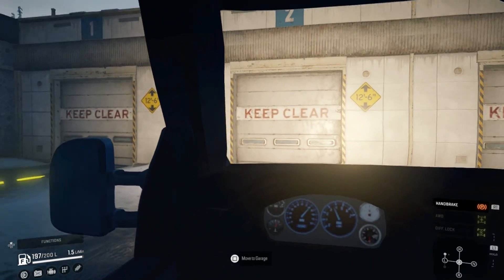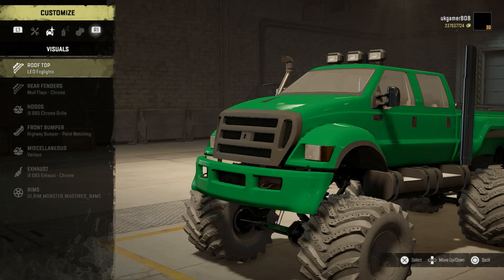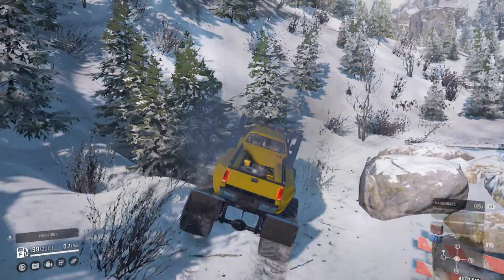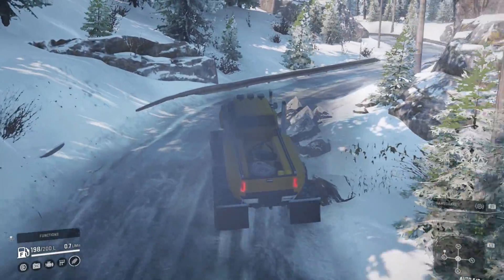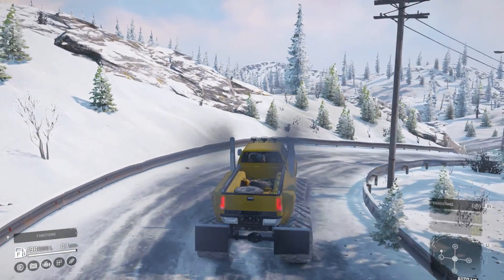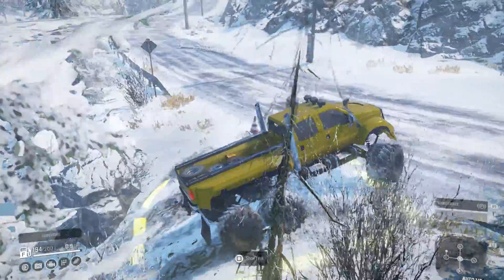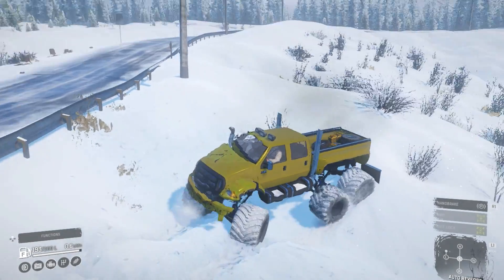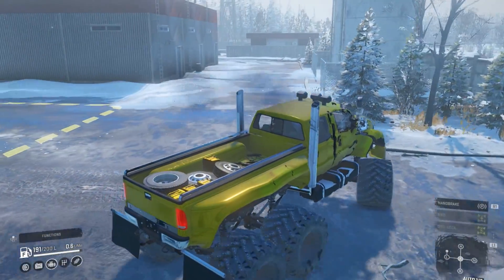SNOWRUNNER 0 65 MINI MONSTER FIRST LOOK COMING TO CONSOLE MODS XB1 PS4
Today we are looking at the IX 0.65 Mini Monster snowrunner mods coming to console as soon as they are ready. I show you what options are available for the IX 0.65 Mini Monster created by Puppy master for Snowrunner mods.
Thanks for watching ukgamer808 snowrunner IX 0.65 Mini Monster more mods vehicles will follow in the next couple of days that will be coming to console mods xbox one and ps4.
Did you know I cover Snowrunner News??